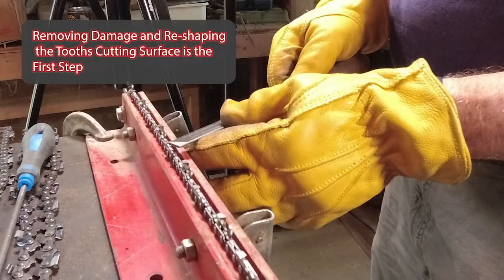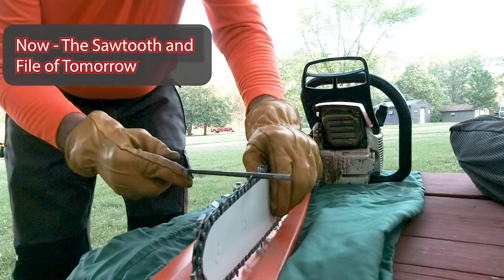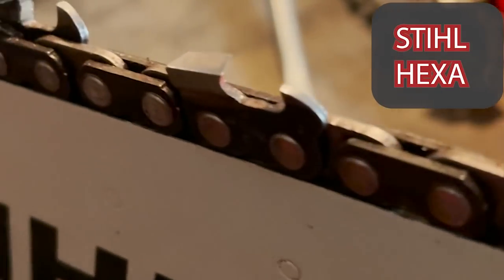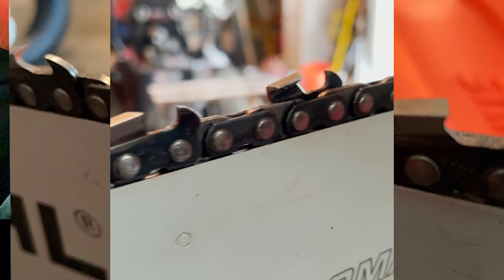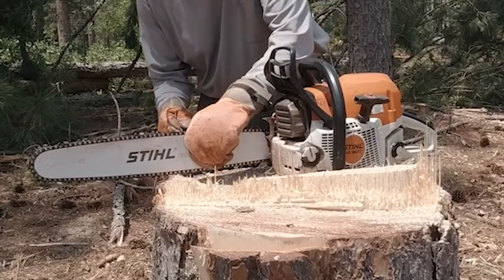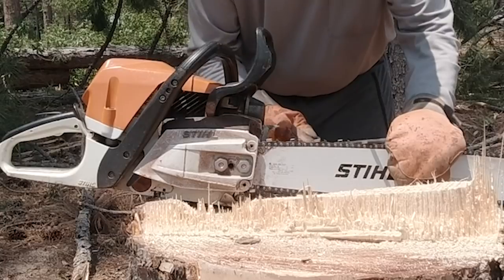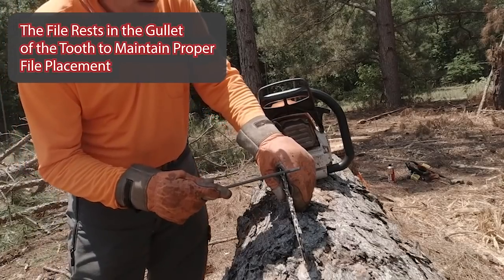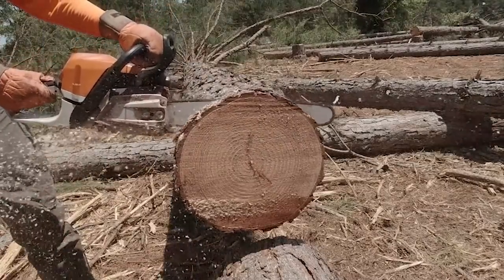NEW Saw Chain Design - Along the ForestApps Road 9192021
NEW Things Coming!!! It's been a while since a new Saw Chain File has been introduced. This edition of Along the ForestApps Road with Tim Ard is telling about his findings using the STIHL RS HEXA SawChain and File. Let us know what you think about it...
Good Sawing!